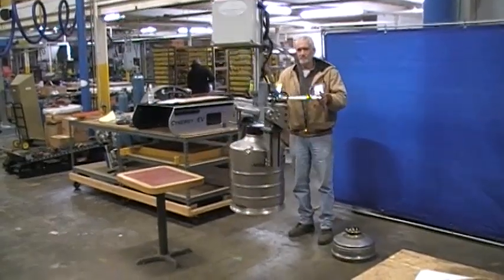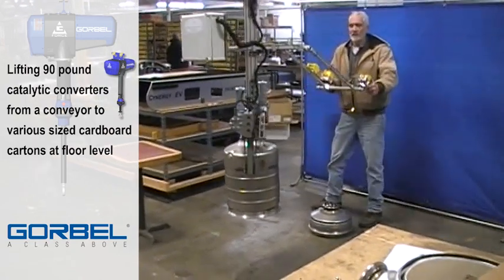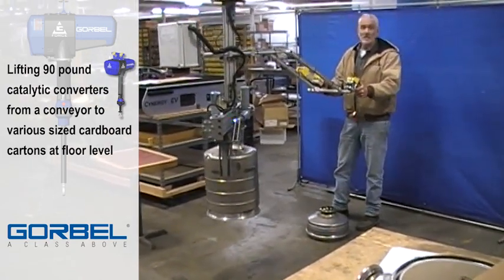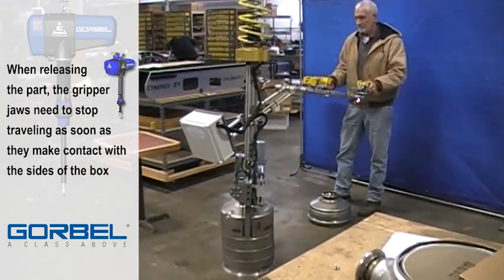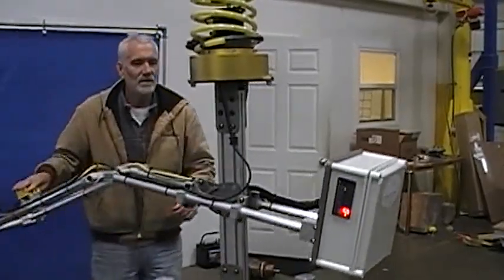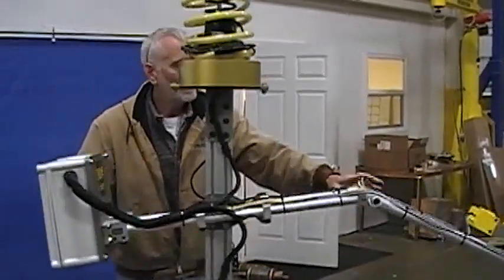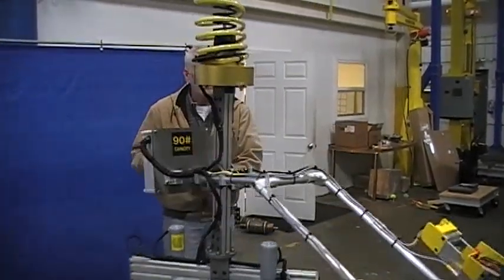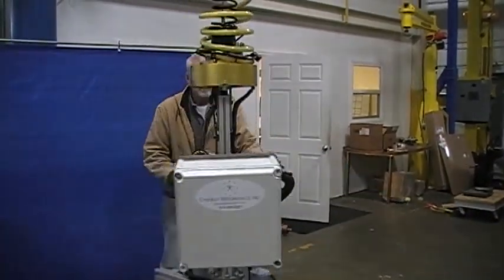Electric Tooling Solution Integrating Gorbel G Force® & Cynergy Ergonomics Tooling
All-electric tooling incorporates force feedback and position sensing, meaning - the gripper arms automatically stop traveling when they come in contact with the box or carton.  This allows operators to load various sized containers without damage to the carton during the packaging process.  An additional feature is a custom slip ring - allowing for continuous 360 degree rotation of the tooling.